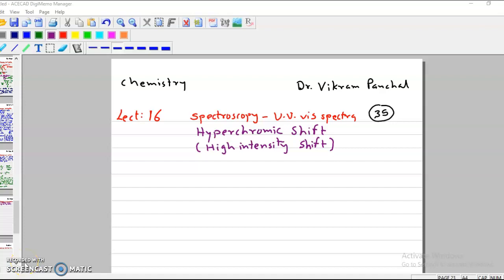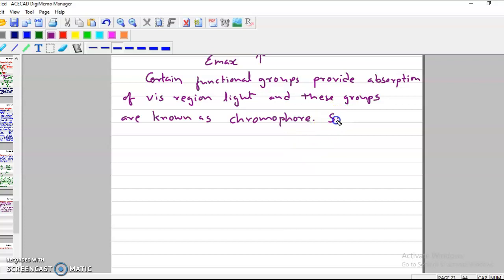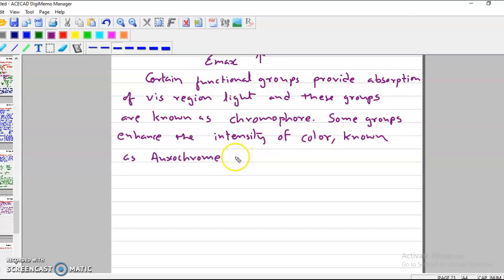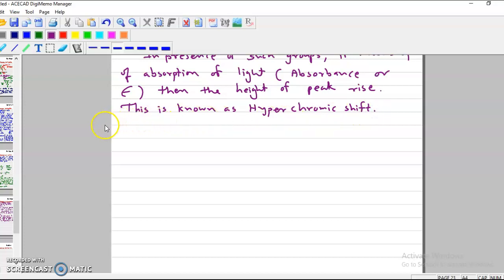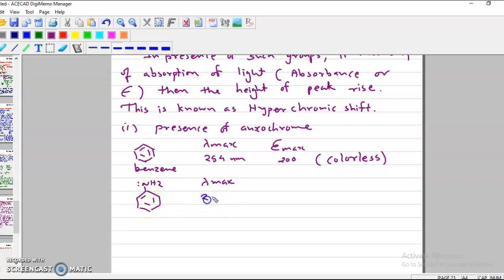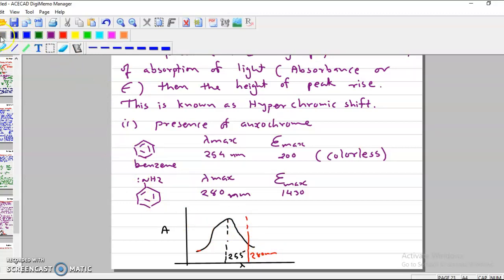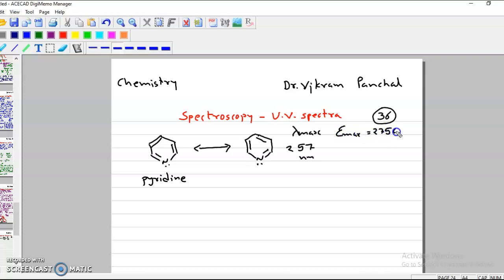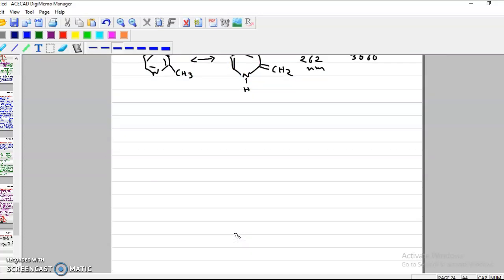LECT-16 SPECTROSCOPY-U.V. SPECTRA